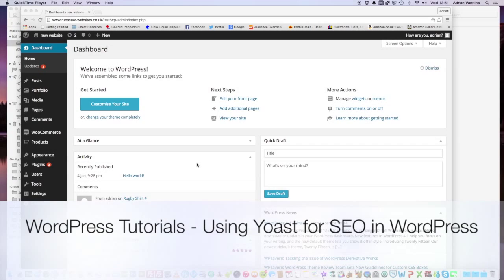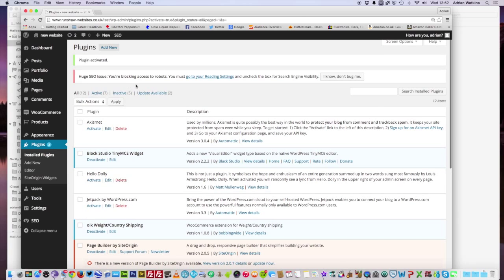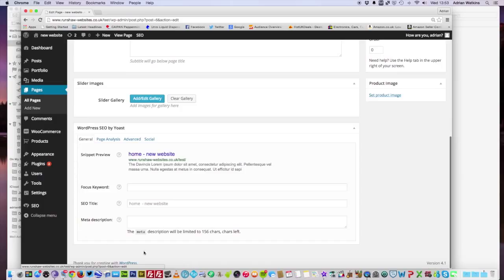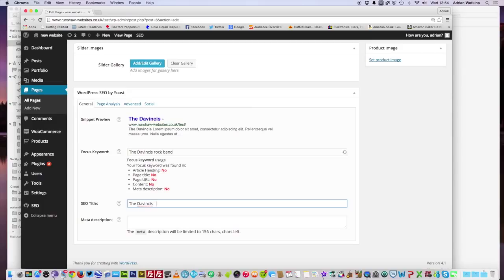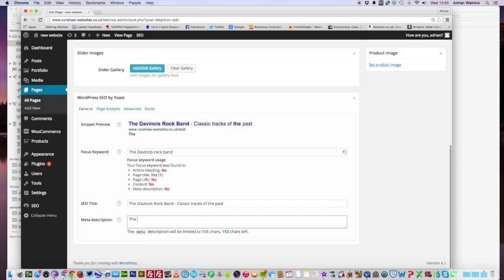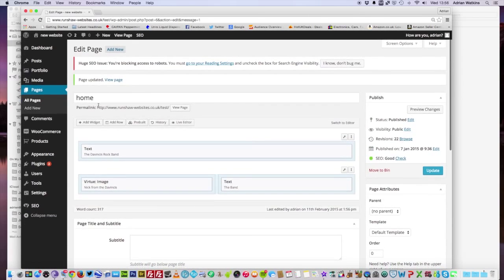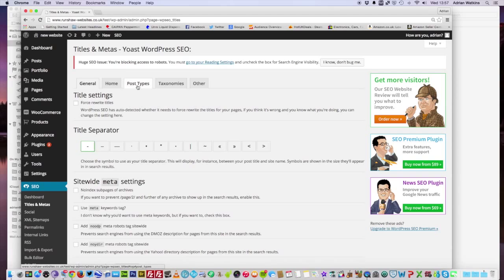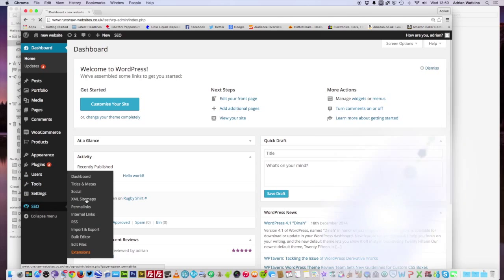17 - WordPress Tutorials - Basic SEO using Yoast in WordPress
How to use the Yoast plugin for basic SEO within WordPress